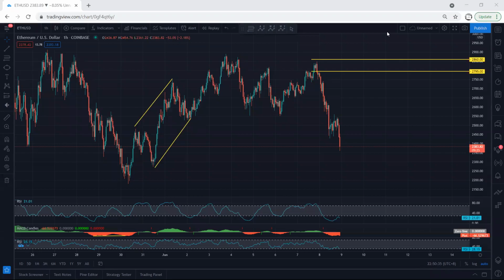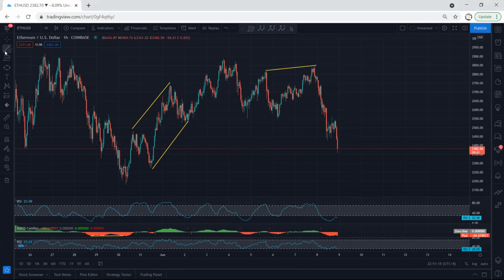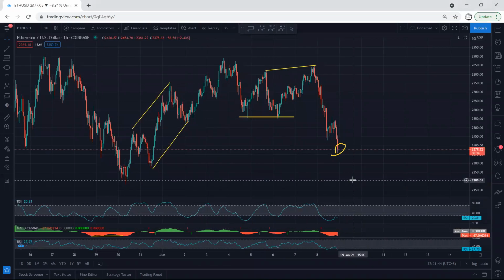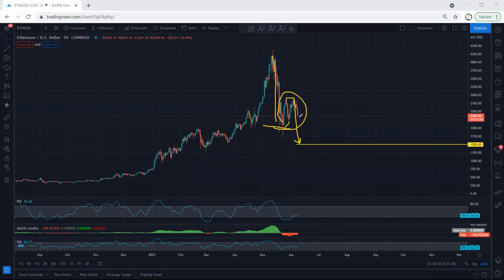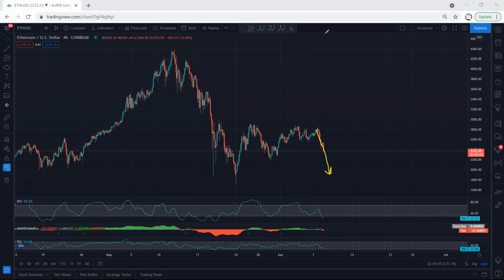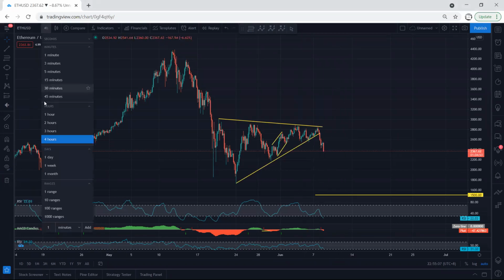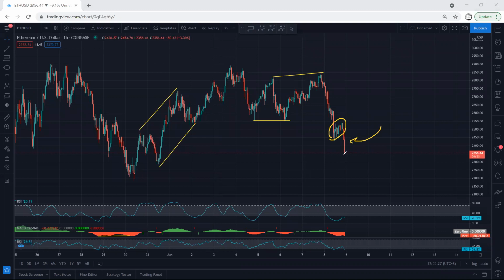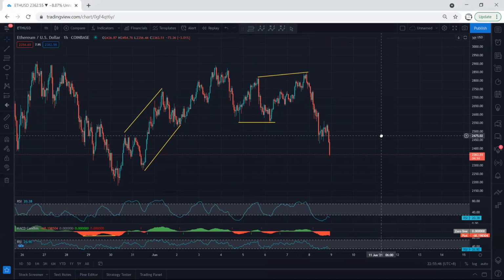Ethereum Technical Analysis for June 8, 2021 - ETH - PRICE UPDATE